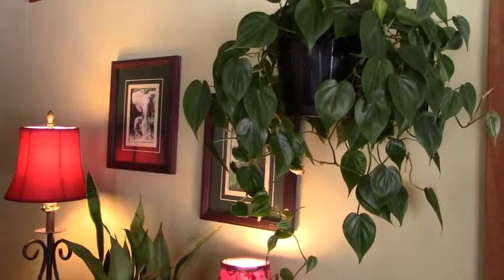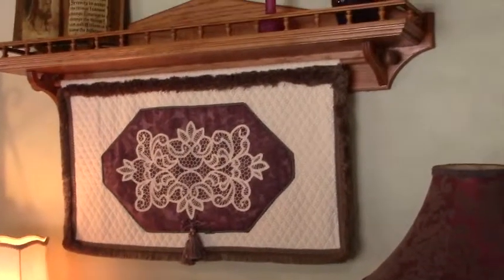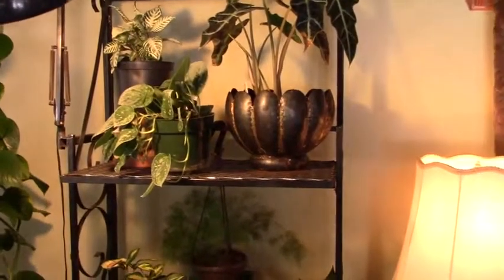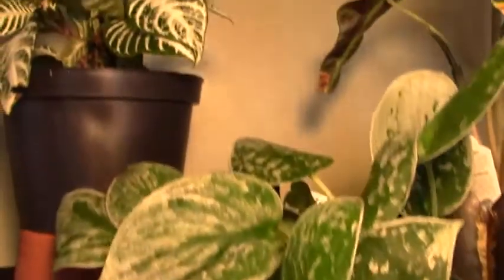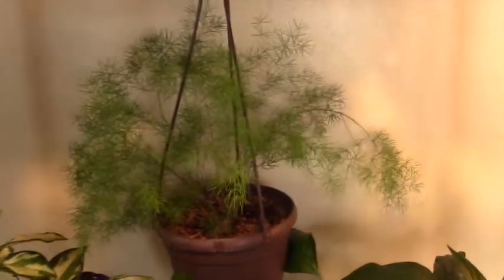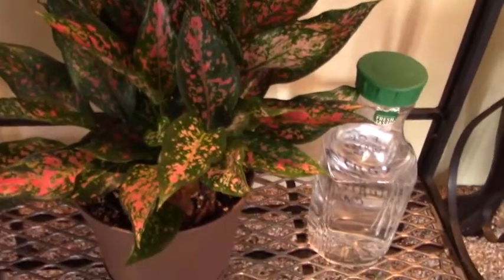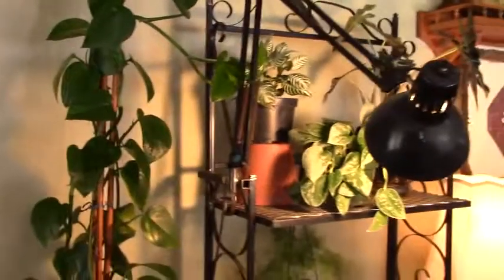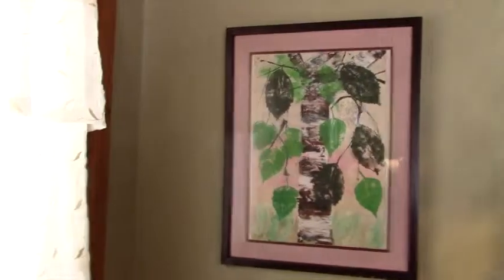Living Room North Wall March 2019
Plants and Stands